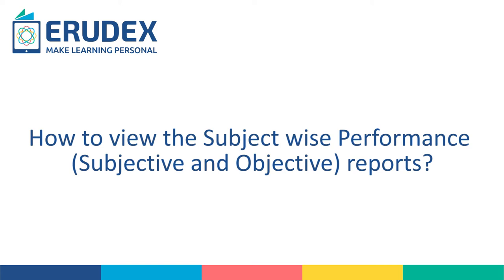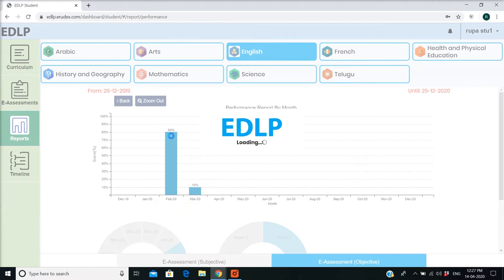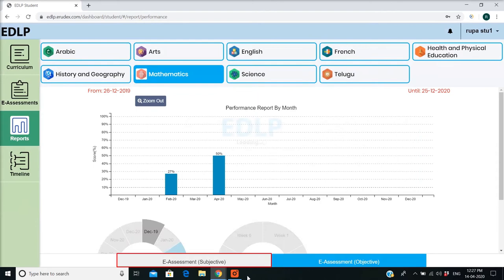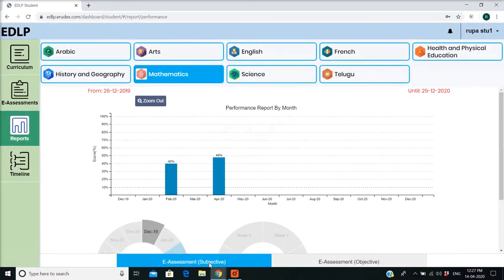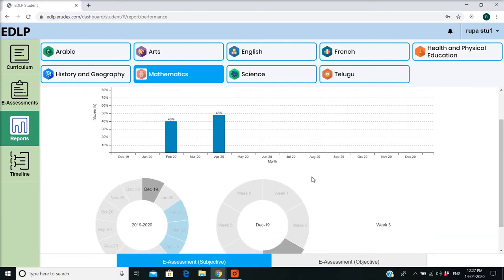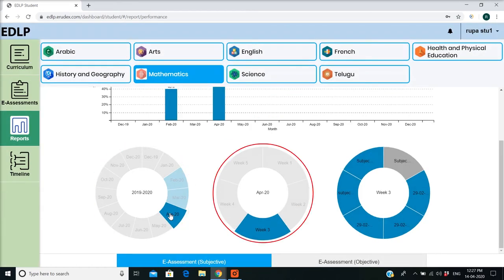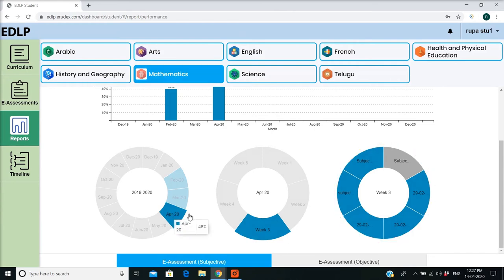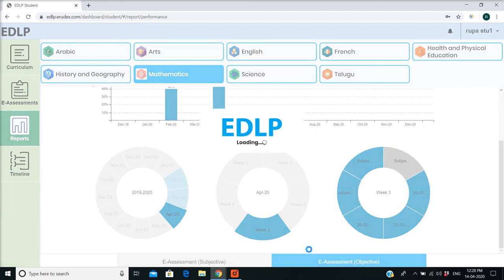6 How to view the Subjectwise Performance Subjective and Objective reports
STUDENT_viewing the subjectwise Performance(Subjective and Objective)reports.